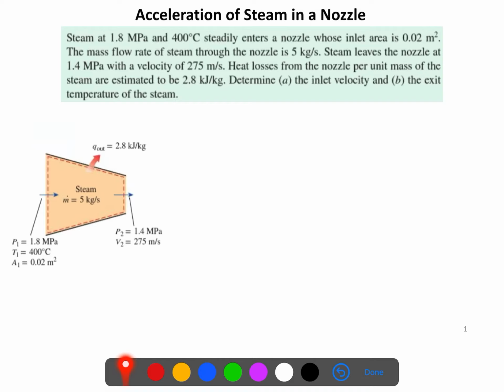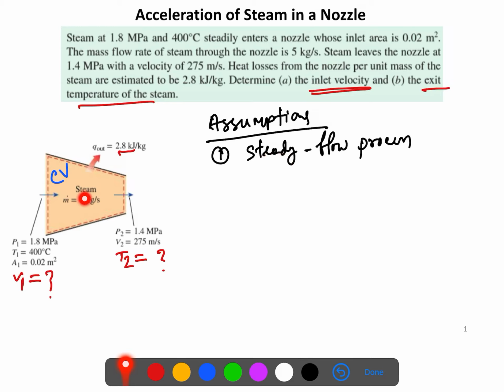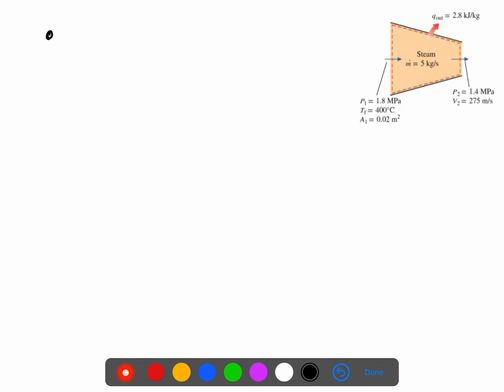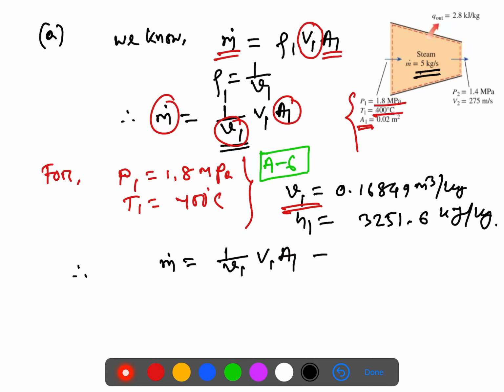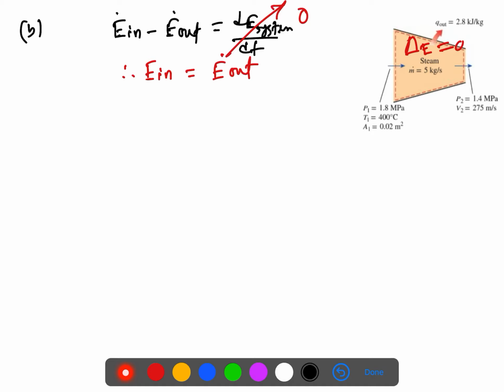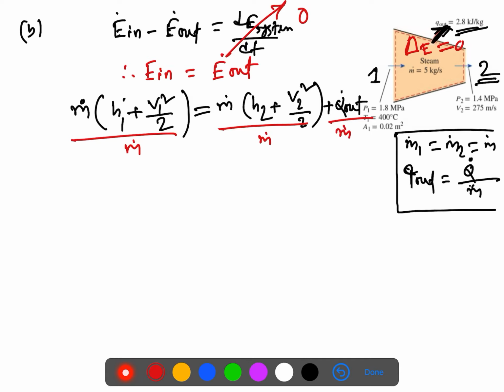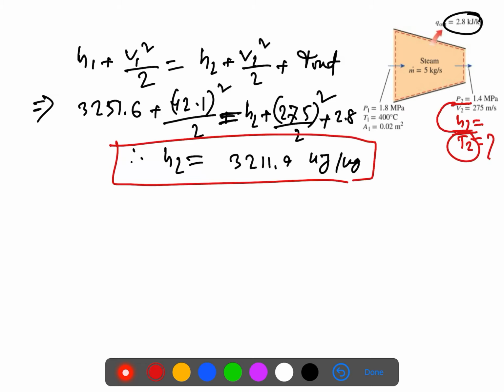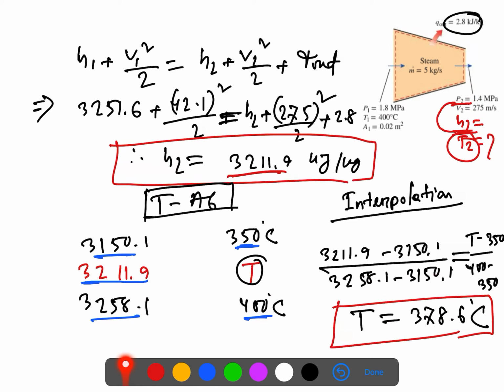Thermodynamics L5 P1